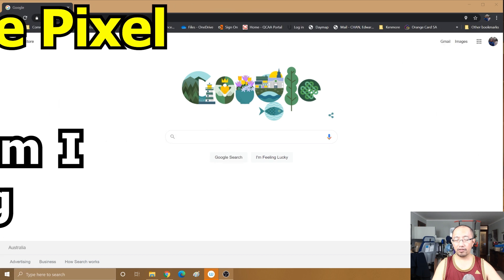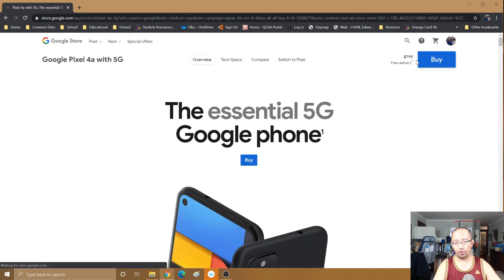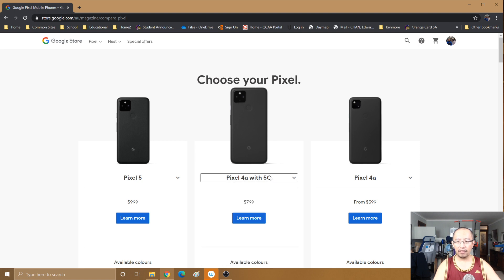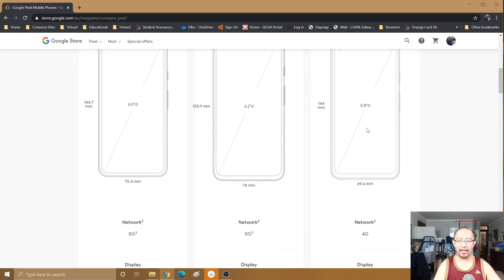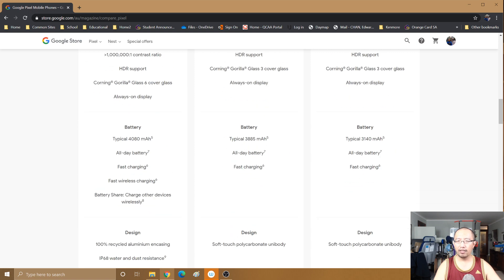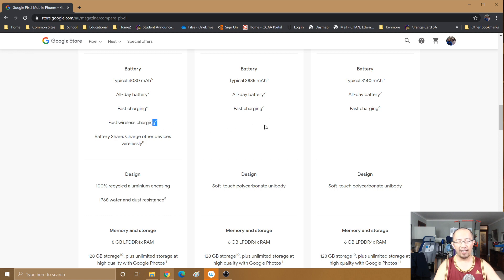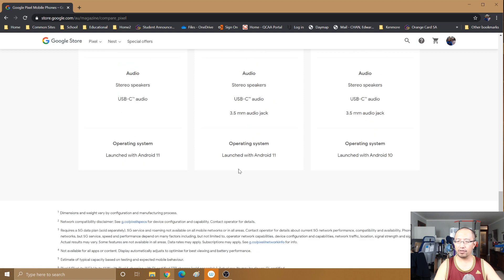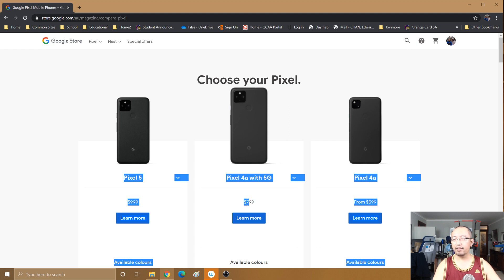Google Pixel 4A 5G part 1 - Why buy it?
I'm going to buy the Google Pixel 4A 5G, rathern than the Pixel 5 or Pixel 4a. but Why? Here's the reason!